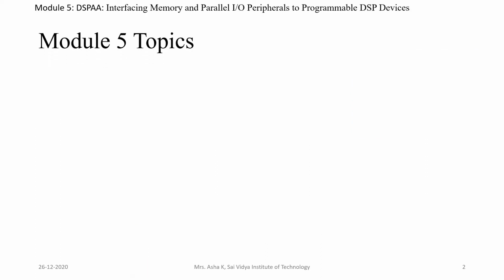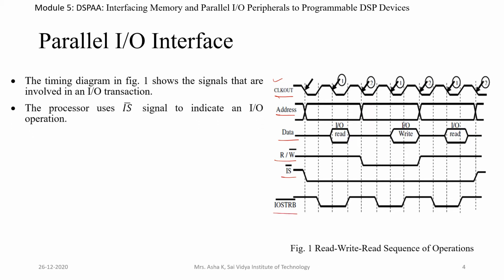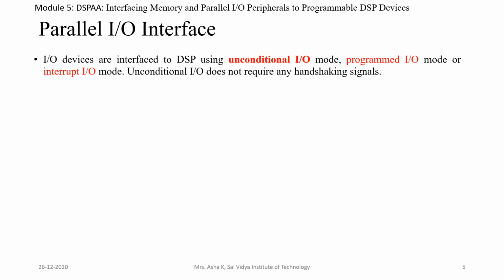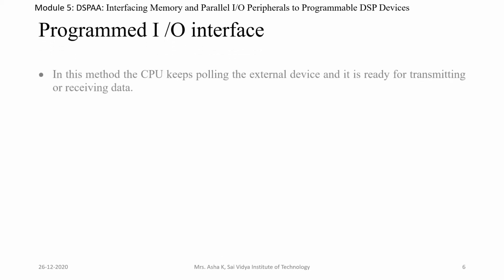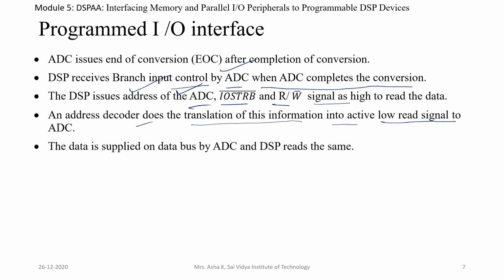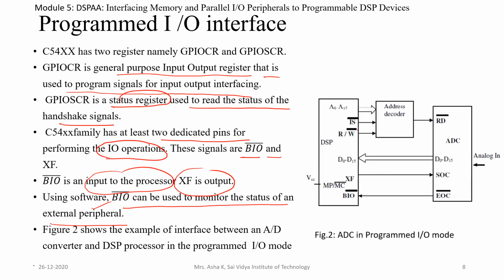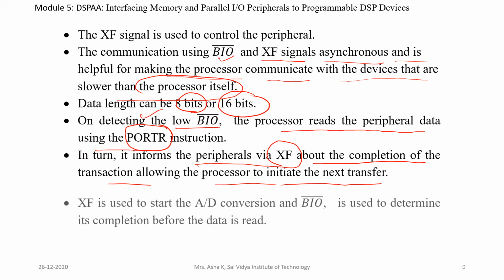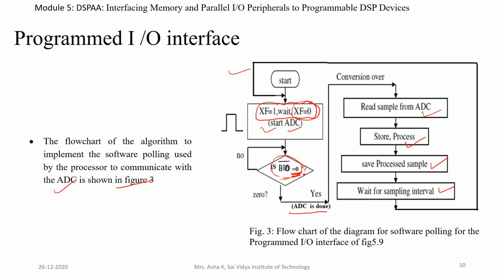Parallel I/O & Programmed I/O Interface. M5 C5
DSPAA MODULE 5 C5
Parallel I/O Interface
Programmed I/O Interface